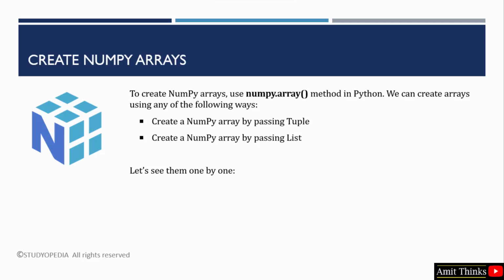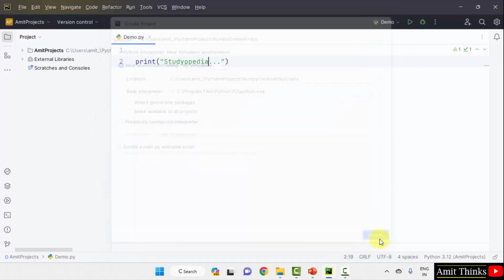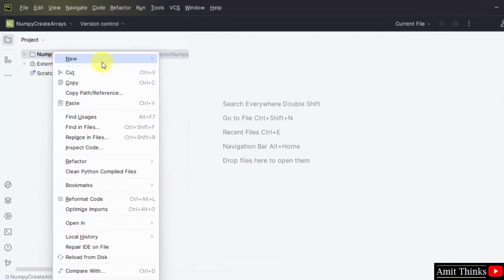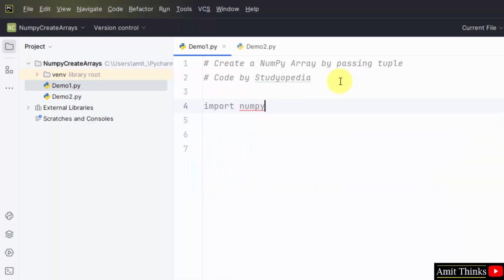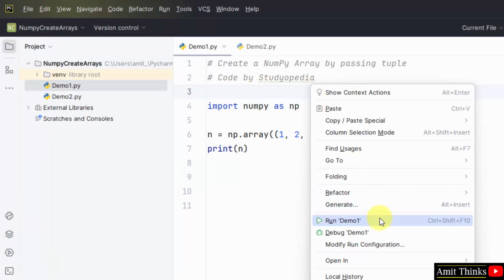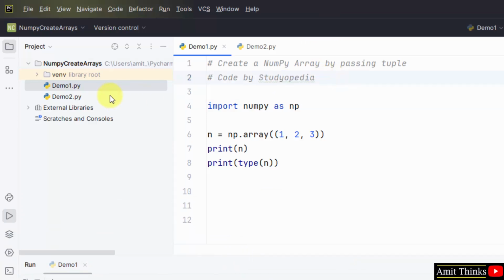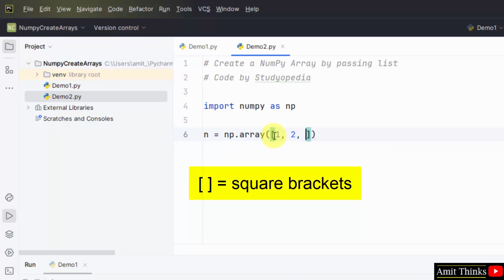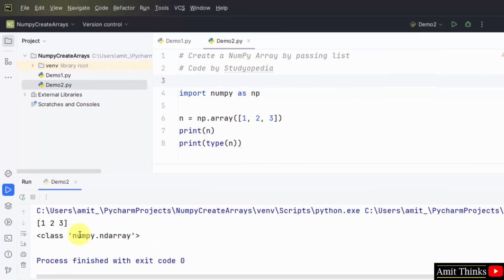3. How to Create Python NumPy Arrays | Complete NumPy Tutorial for Data Science | Amit Thinks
In this video, learn how to create NumPy arrays. To create NumPy arrays, use numpy.array() method in Python.